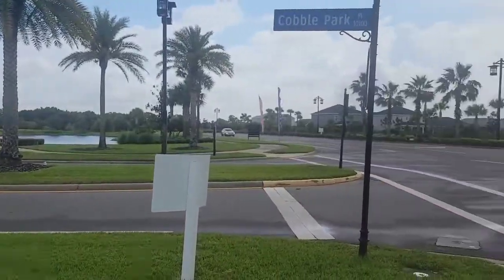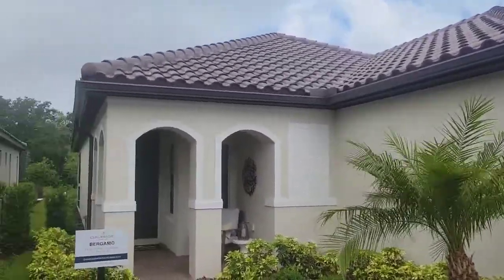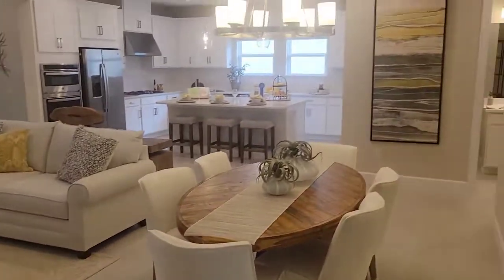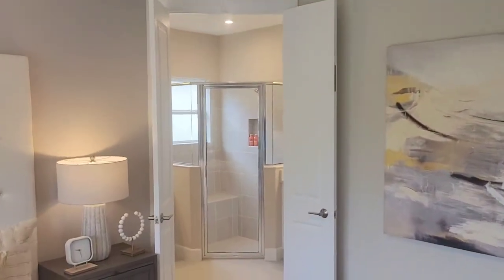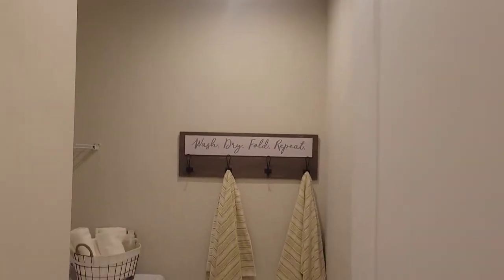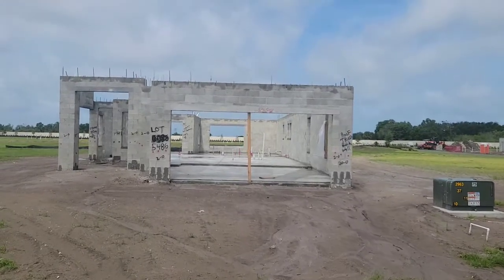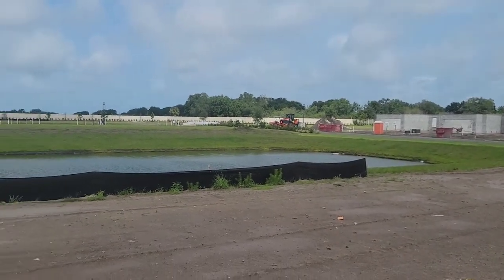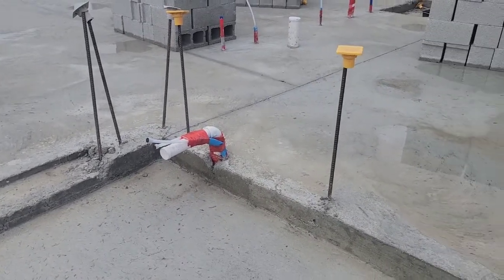Bergamo lots at Esplanade Artisan Lakes